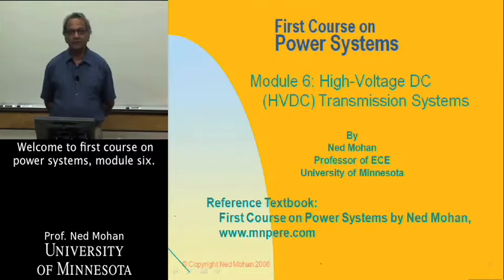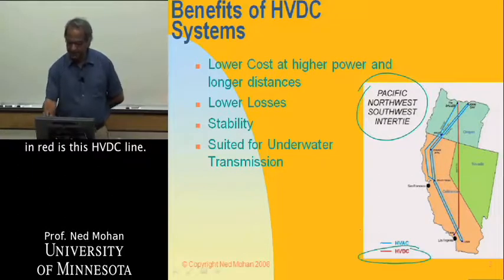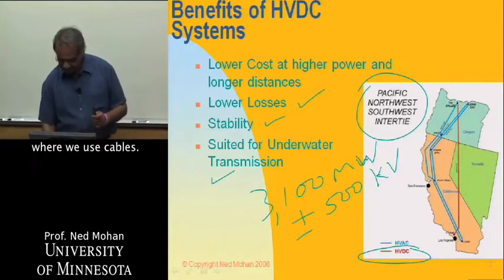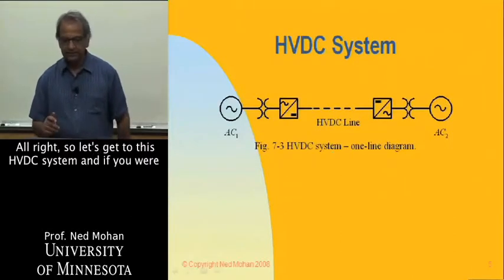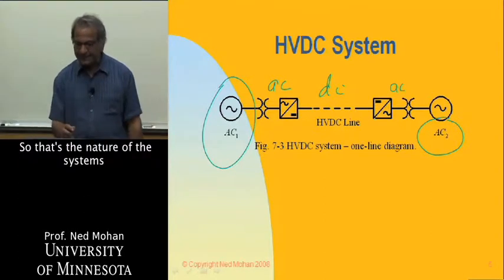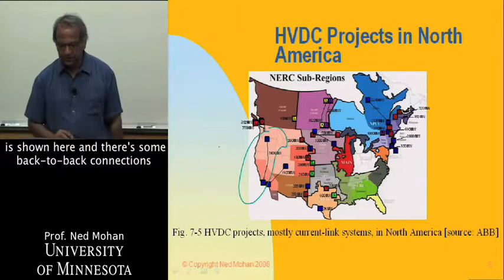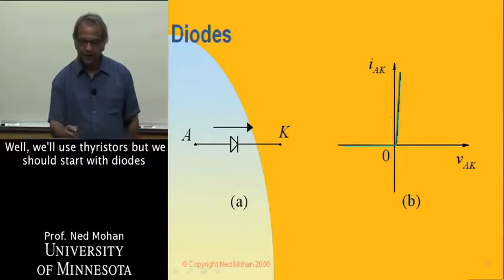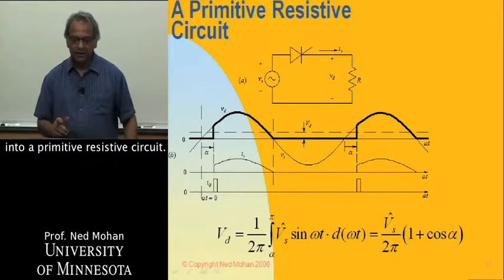Electric Power Systems Module 6-1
Module 6-1 High-Voltage DC (HVDC) Transmission Systems Part 1